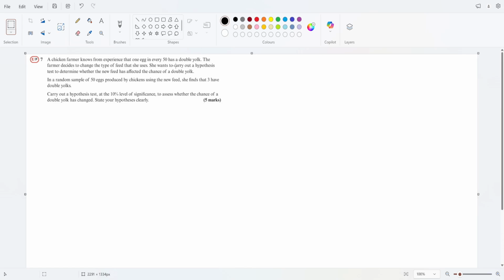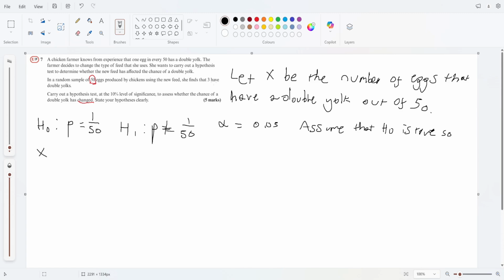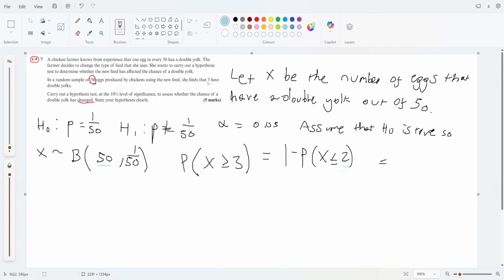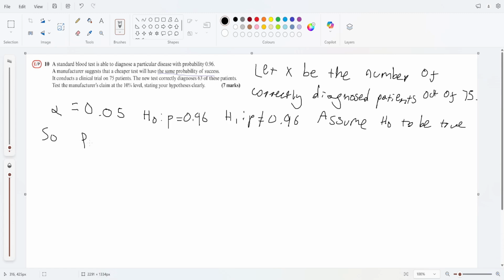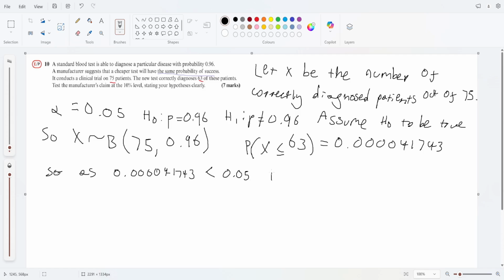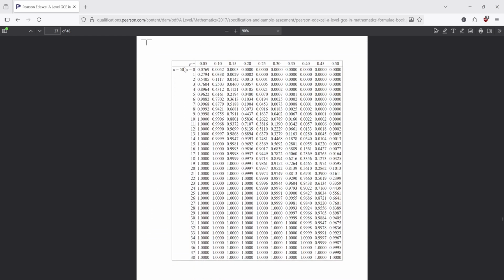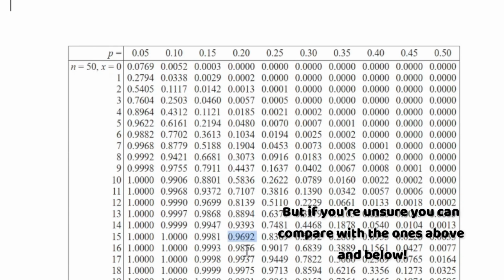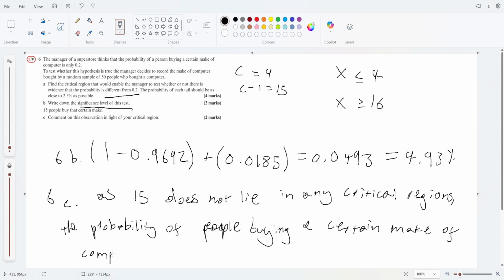Hypothesis Testing Overview | Pure 1 Chapter 7 Edexcel A-Level Maths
raghhh

Chapters:
00:00 Question 1
05:17 Question 2
08:34 Question 3 (Critical Regions)